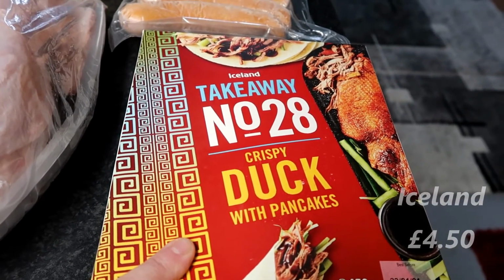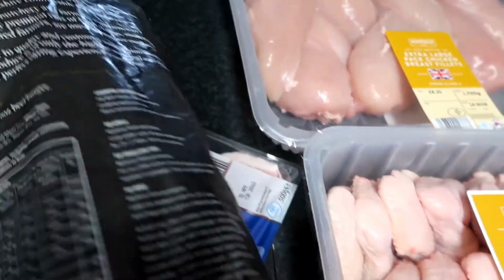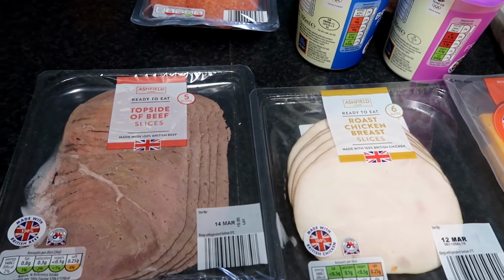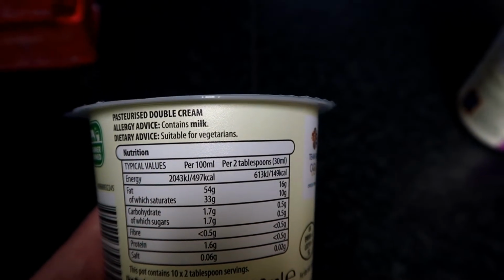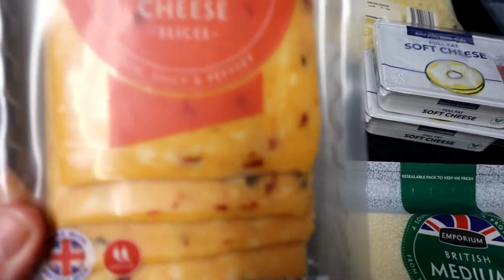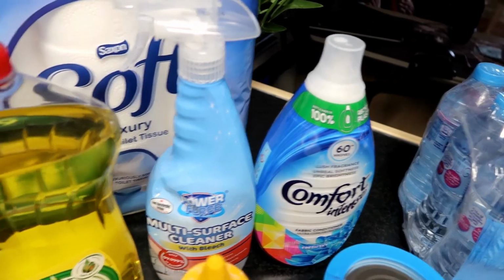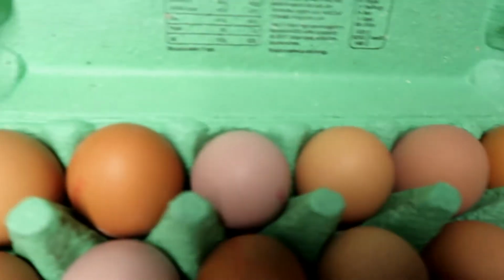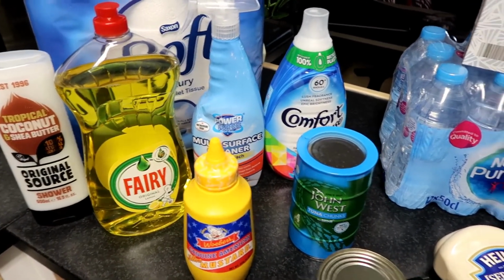Keto Spring into March – Shopping Haul – Aldi - Iceland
Hi and welcome to Fit & Fab…… Spring into March.  I thought I would bring you with me whilst I did my shopping for Spring into March.  Watch me shop and on this occasion I went to Aldi and Iceland.